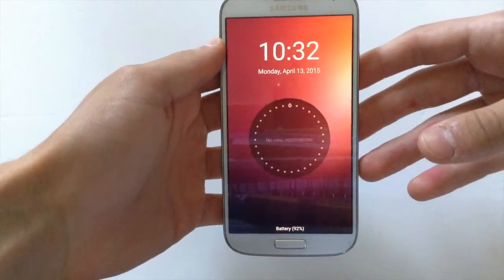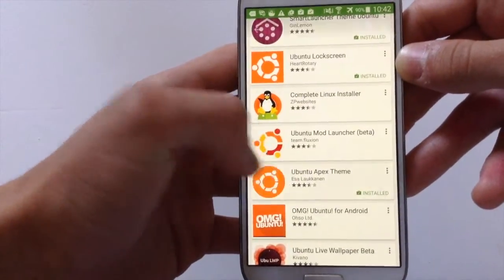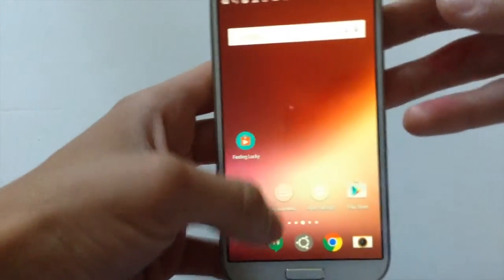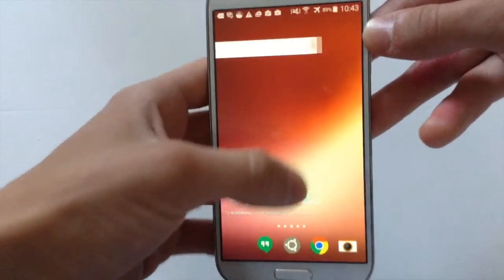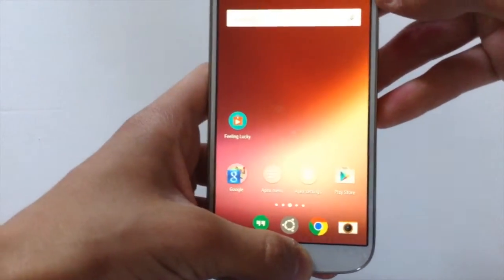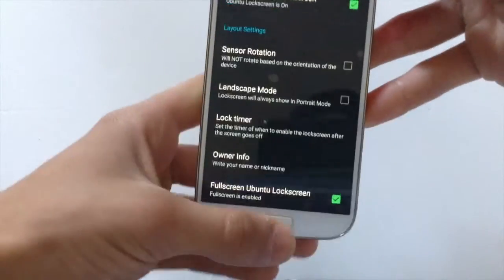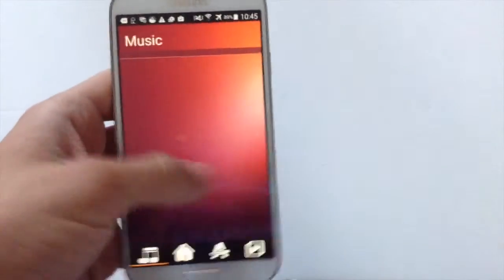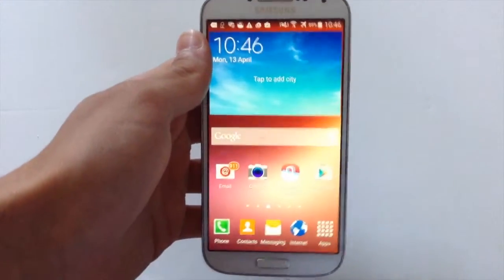How to make android look like ubuntu FREE!